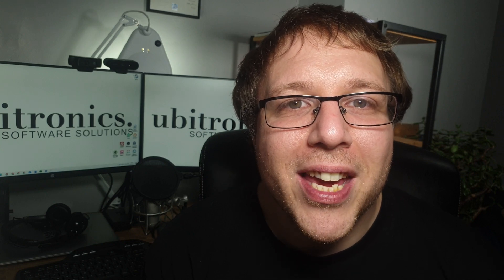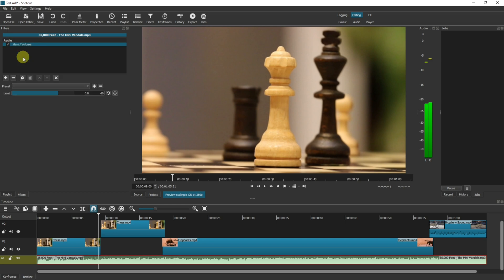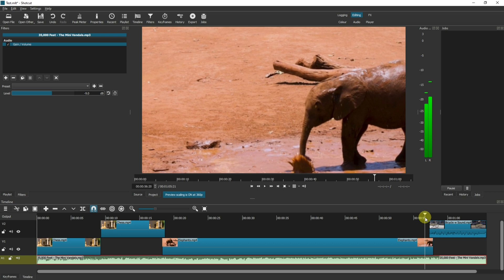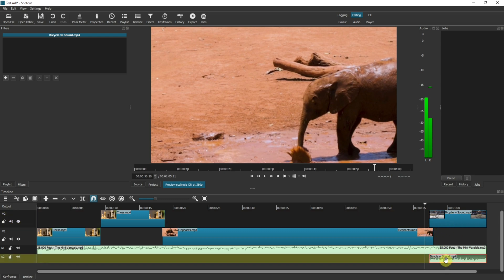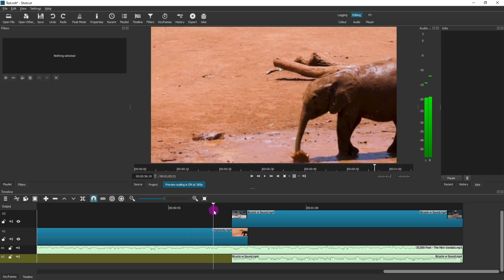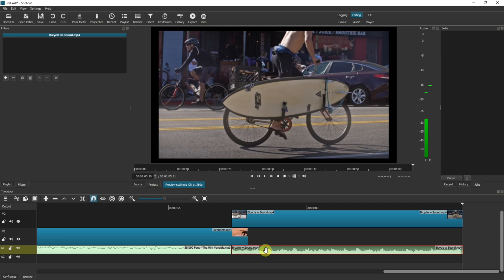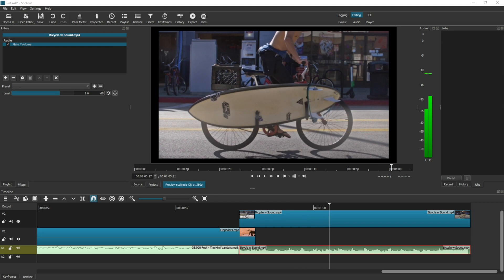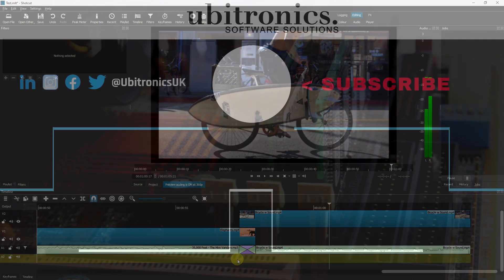How to Balance Audio in Shotcut [Adjust Volume Levels]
Shotcut tutorial on how to balance audio levels manually. This technique shows you how to adjust the gain and volume levels in the Shotcut video editor. By the end of the video you will be able to increase or decrease the video clip sound levels and by doing this you can balance your audio, making it sound consistent and reliable even when recording from different devices.

This video covers a few scenarios:
- Detaching Audio from video
- Working with Audio on an Audio Channel
- Adding the Gain / Volume filters to clips
- Cutting and adjusting audio clips to fit onto one (or multiple) tracks
- Adding track-wide filters
- TIP: Use headphones when working with audio

ABOUT THE VIDEO:
In this video I show you how to work with audio levels in Shotcut and adjust them so that the sound is balanced throughout the video. This is particularly helpful when recording via multiple audio channels, or if you are importing a sound clip (or music) from another place. Learning to improve the audio on your videos will level up your video editing skills and make the final product higher quality giving viewers a much better experience.